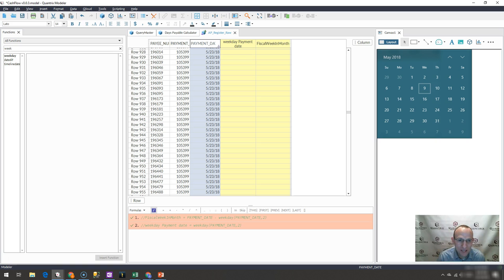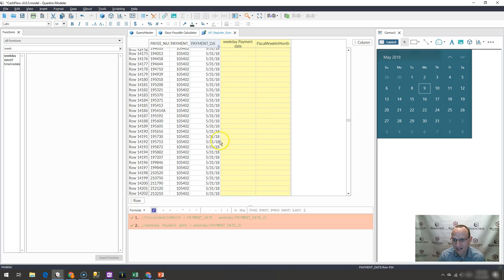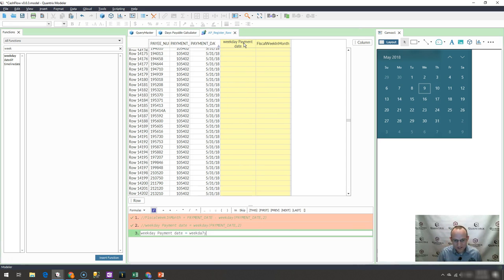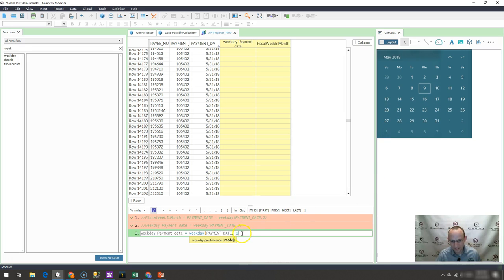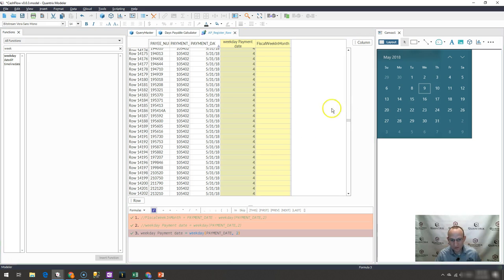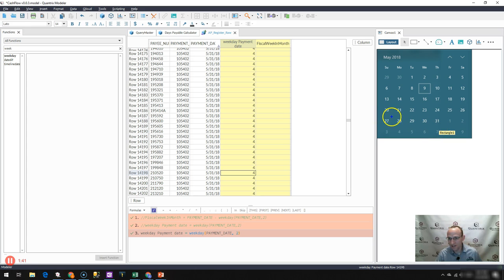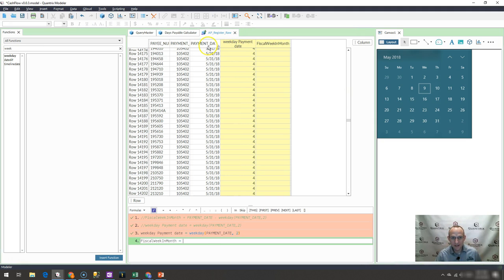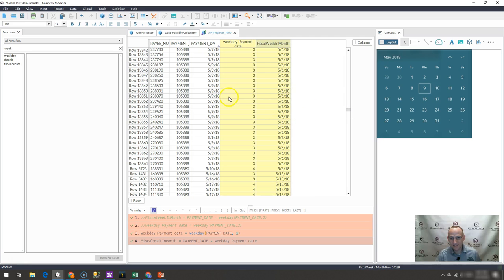Learn Quantrix Modeler: How to Calculate the Sunday Before Any Date 0267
How to use the weekday function in Quantrix.  How to calculate what day of the week it is.  How to calculate the week start day of any specified day.  How to calculate the weeks start date of any listed date.